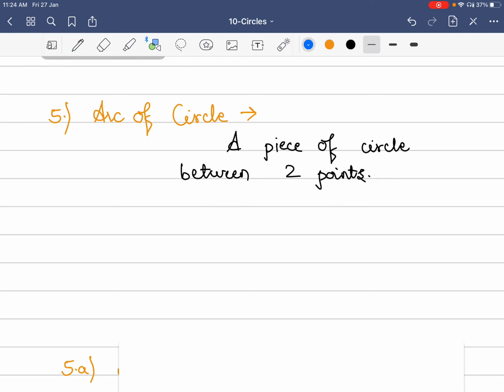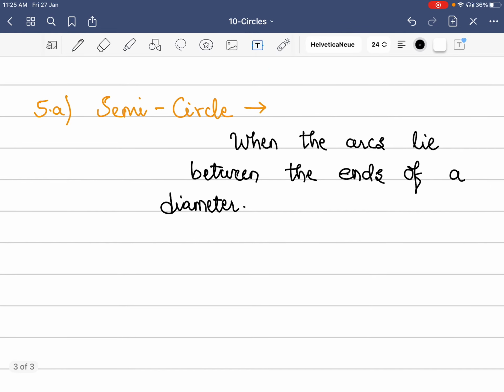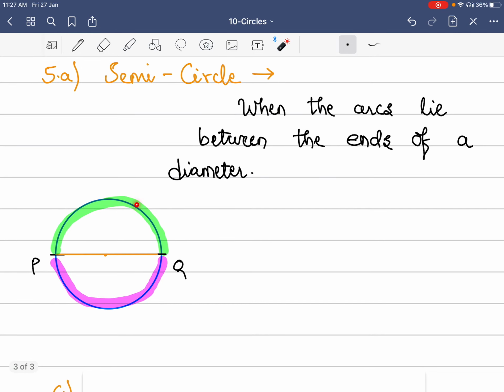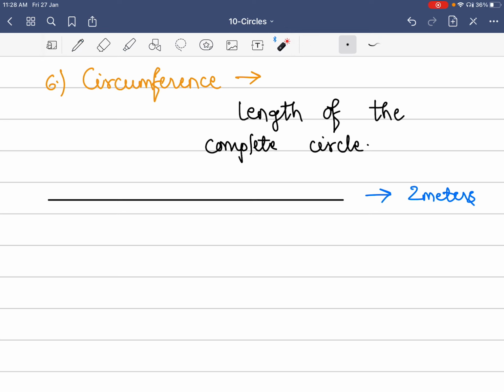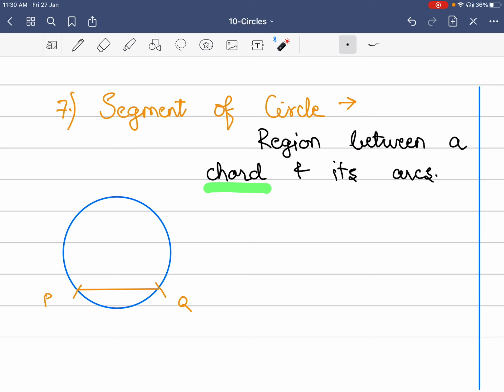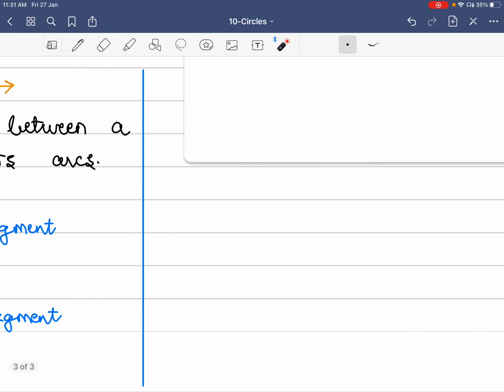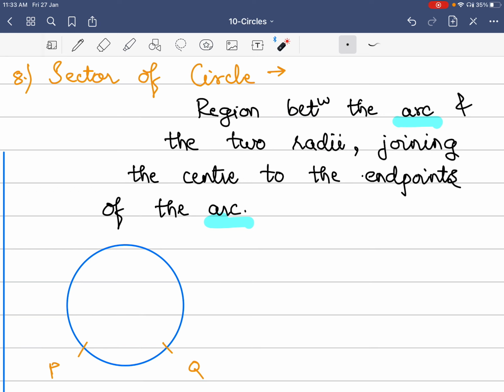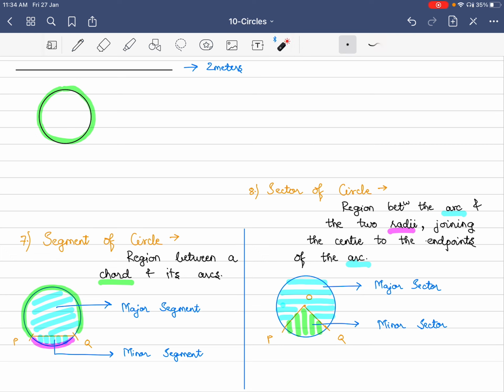Circle & its related terms (part 2 of 2)